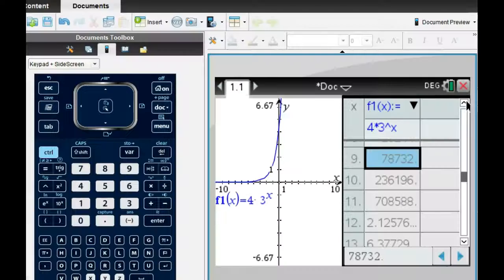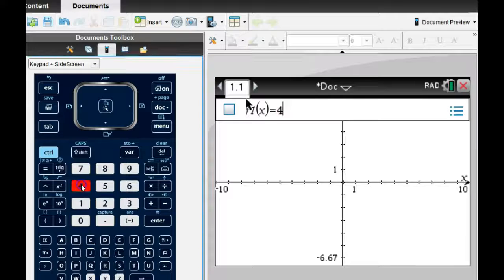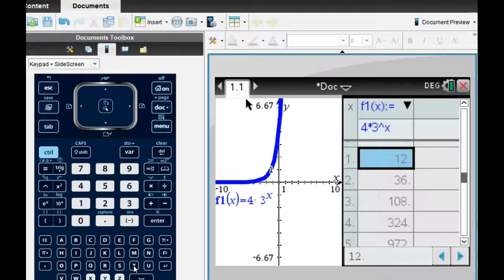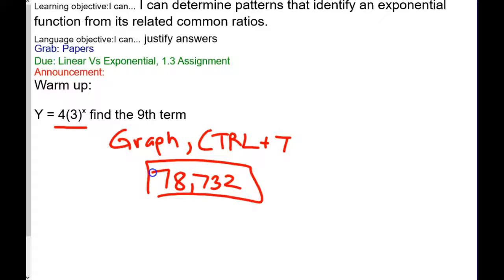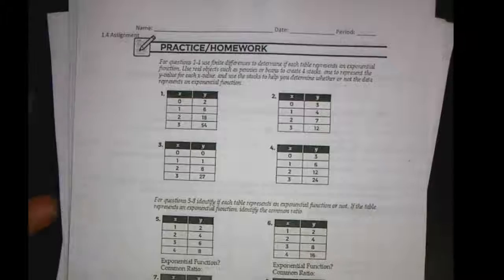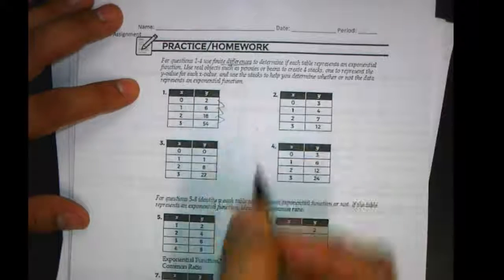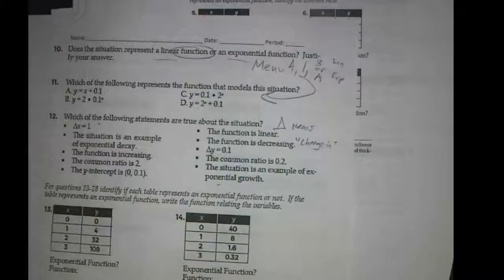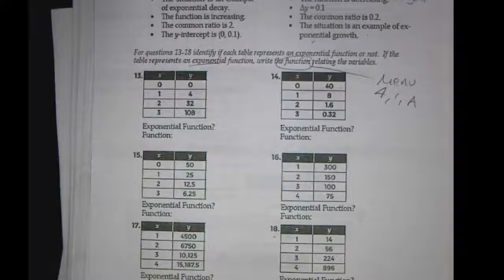9/5/19 AR Warm Up, Assignment 1.4